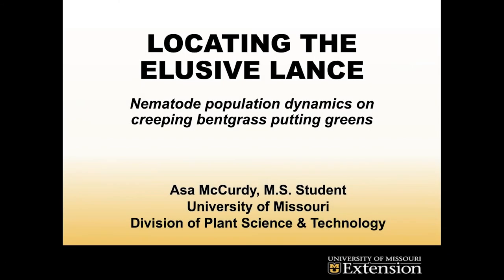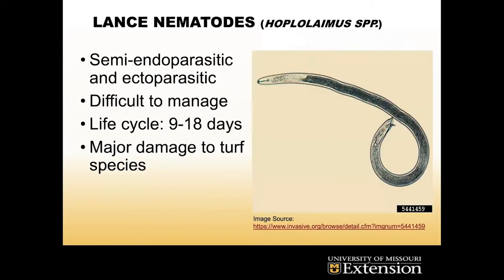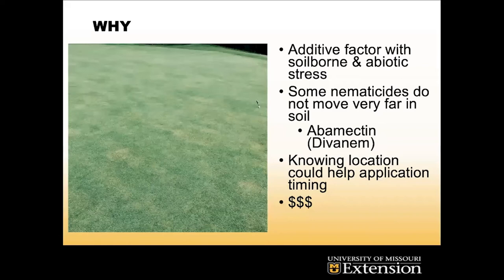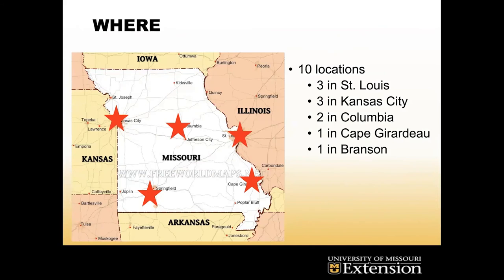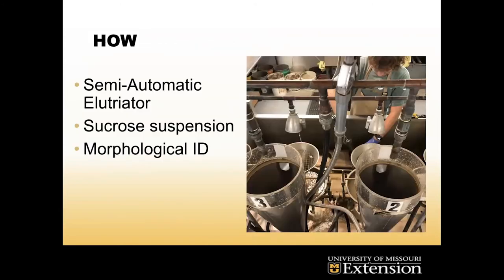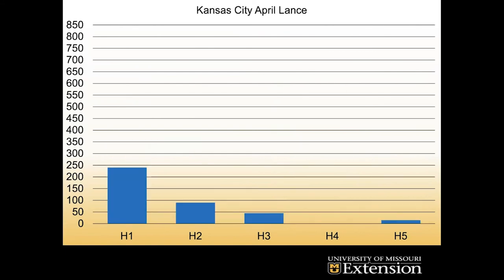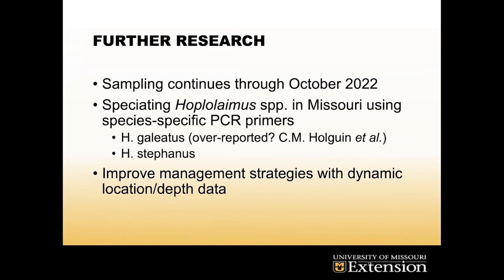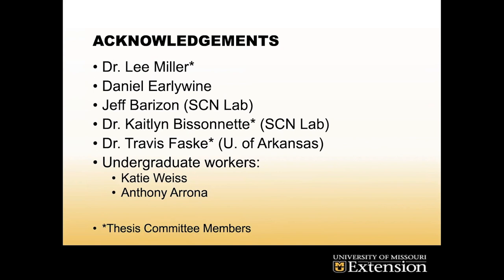Locating the Elusive Lance – Nematode Population Dynamics on Creeping Bentgrass Putting Greens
Understanding the biology and behavior of turfgrass pests is fundamental to delivering controls at the right place and time for maximum efficacy. This research focuses on evaluating population dynamics and migratory trends of plant-parasitic nematodes, particularly lance nematodes (Hoplolaimus spp.) on creeping bentgrass putting greens across Missouri throughout the year. Presented by Asa McCurdy, M.S. Student, Plant, Insect and Microbial Sciences.